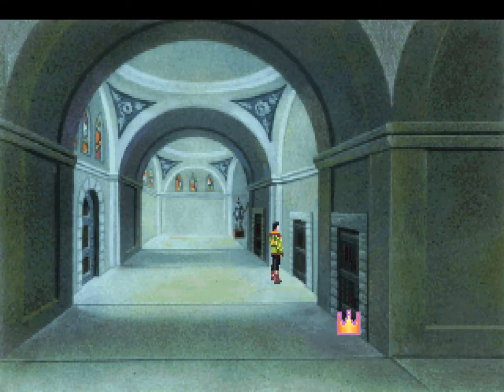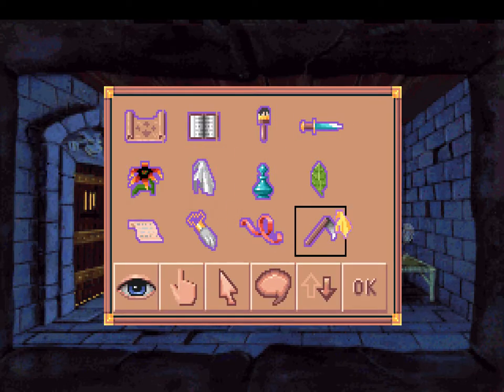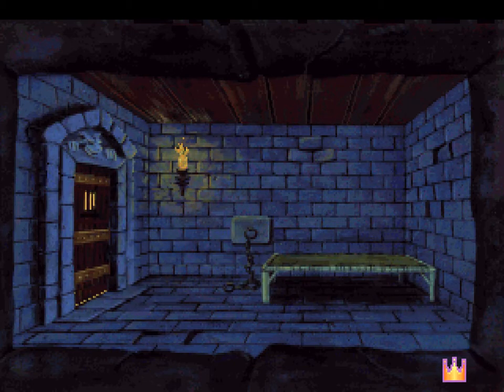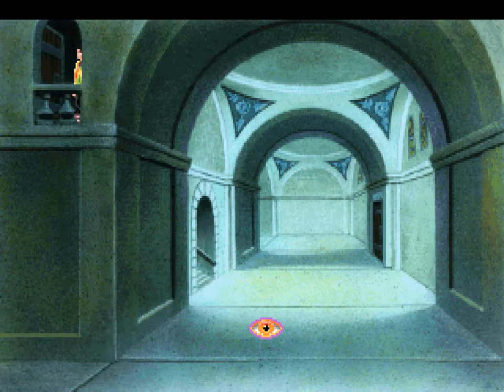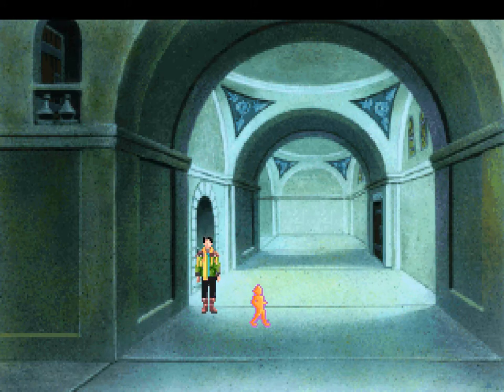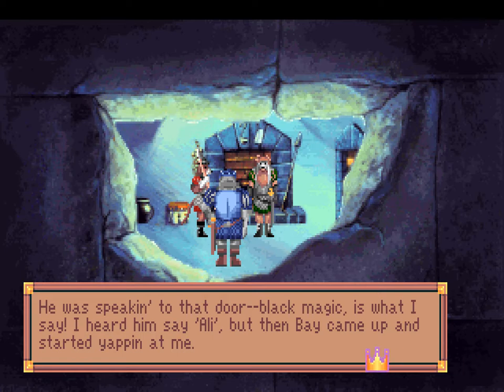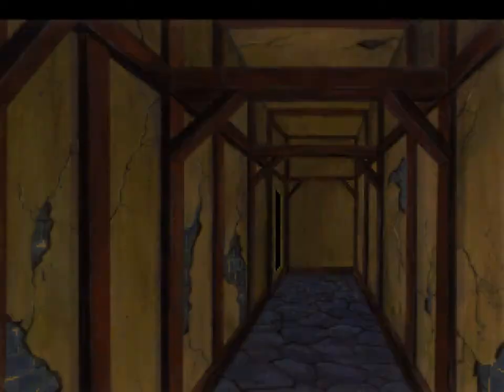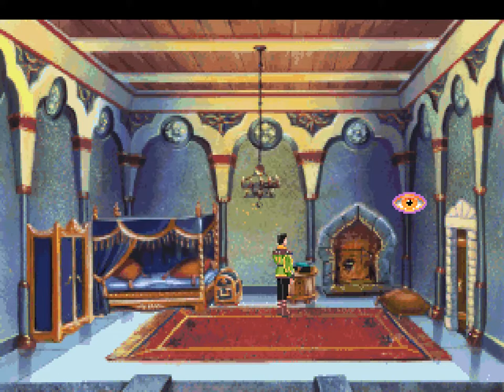LP King's Quest VI w/ Sound Canvas, ep. 14 [pt. 2/3]: In the Basement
We explore the castle basement in search of evidence and a way to stop the wedding.

An interesting and important companion to the game is the Guidebook to the Land of the Green Isles. A copy can be freely (and *legally* as far as I can tell) downloaded (see the link for "King's Quest 6 Manual"). I would suggest you take a look before watching this, if you're not familiar with the game, or even if you are familiar with it but haven't seen the Guidebook before.